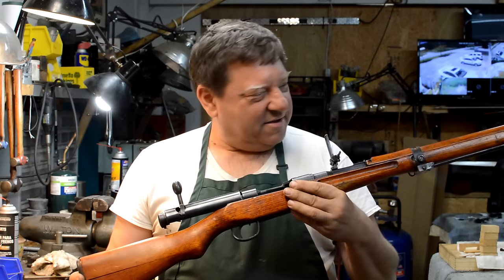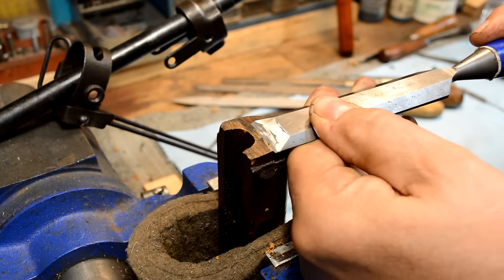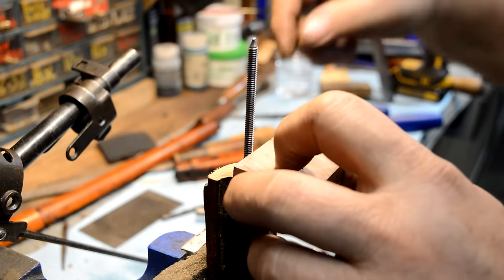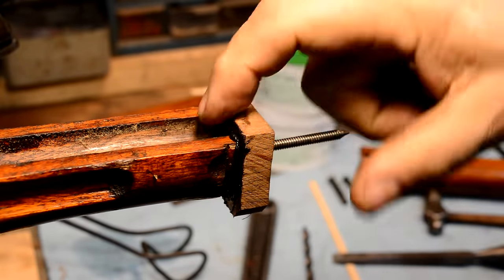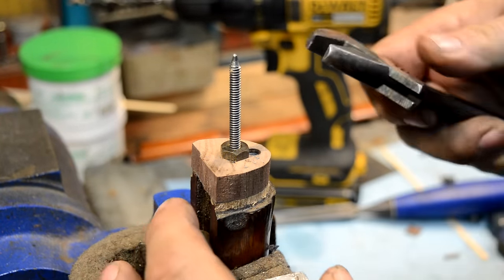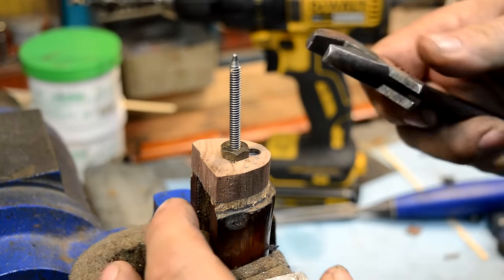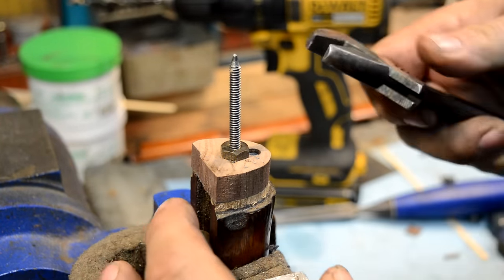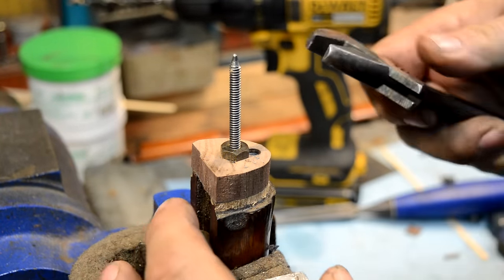Anvil 086: Type 99 Arisaka duffel cut repair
We have done several duffle cut repairs in the past, however this UNICORN type 99 needed doing, so here we go. A correct repair is more than just glue, is all I'm sayin.
Remember, what we show here is what you need to go learn, not a tutorial. If you do not posses the skills to perform at this level, do NOT attempt.